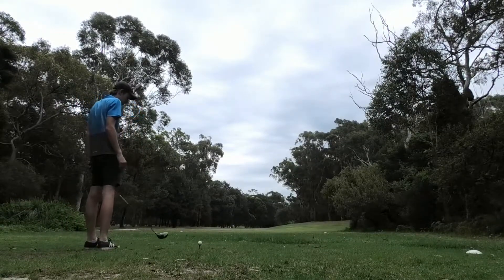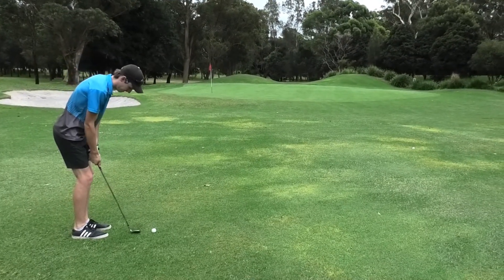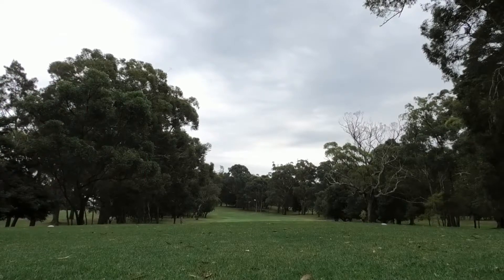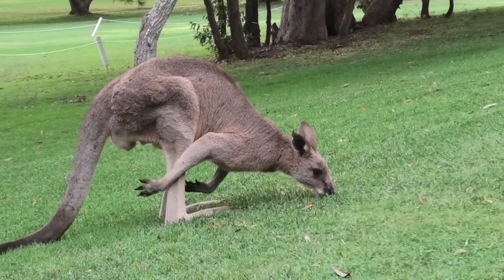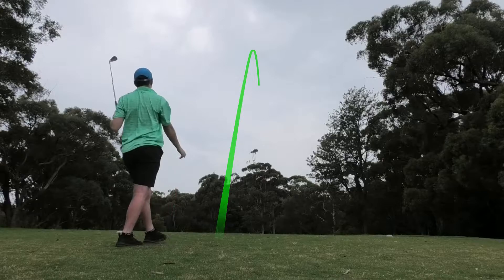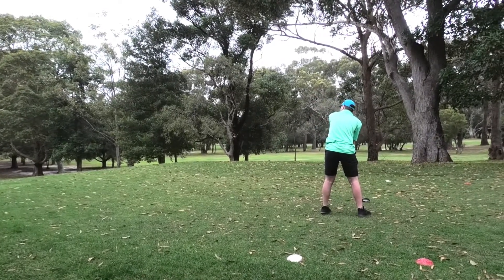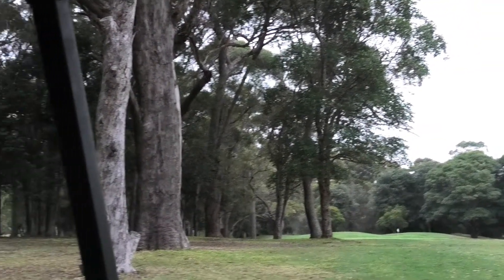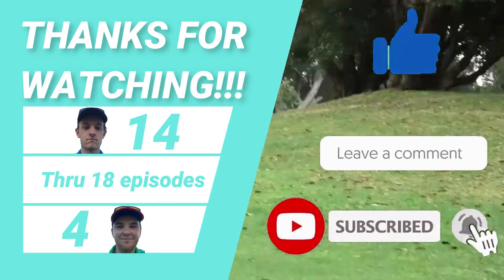Match Play Monday // Episode 18 - Tom just keeps winning!!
Thankyou for watching the latest installment of our series "Match Play Monday".

Sorry about the video files which corrupted, we all knew what the outcome would be though with Tom being on a hot streak!